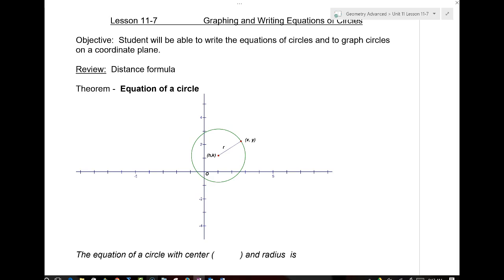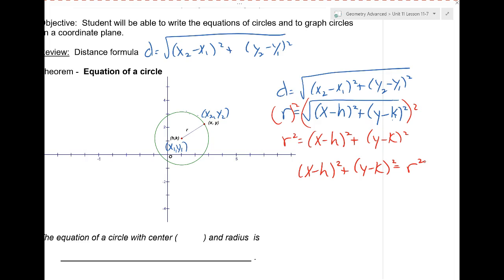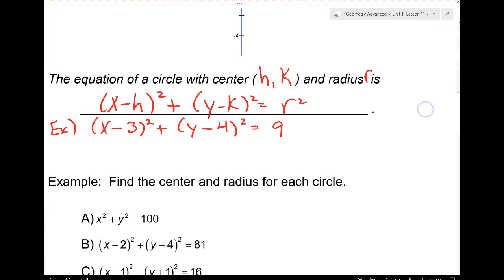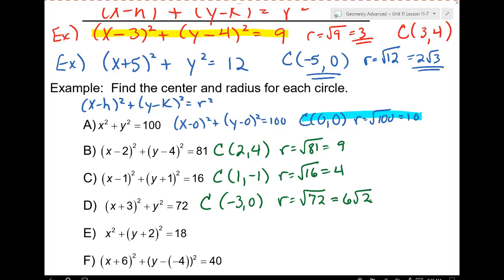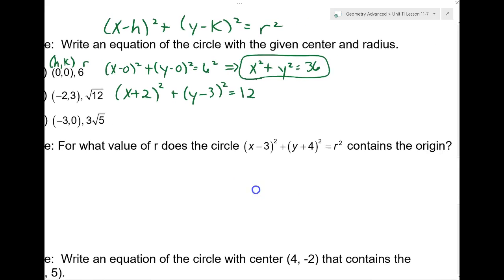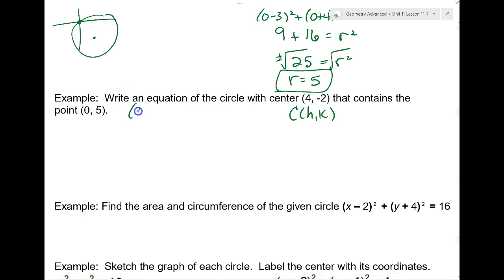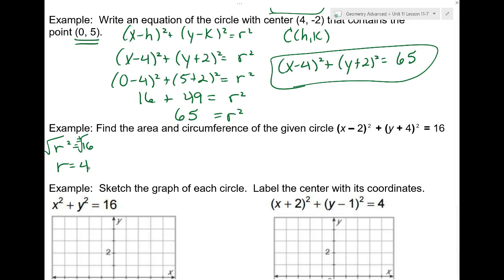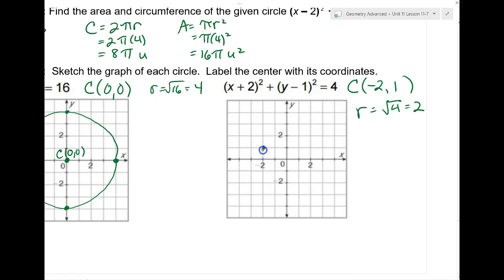Class Notes for Lesson 11-7